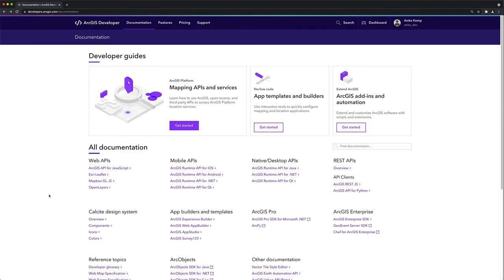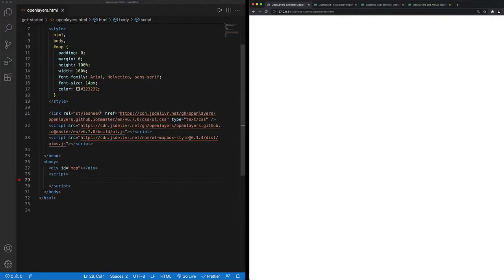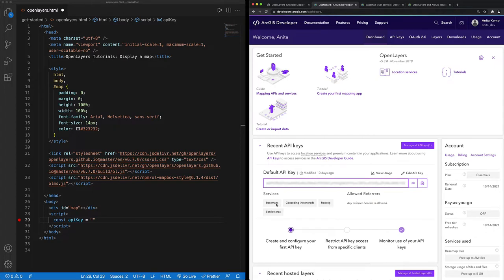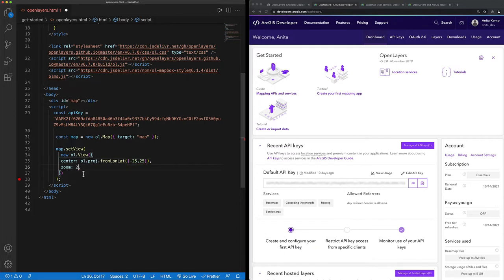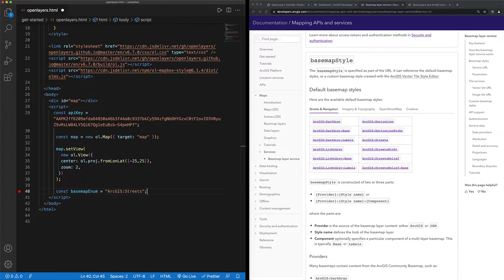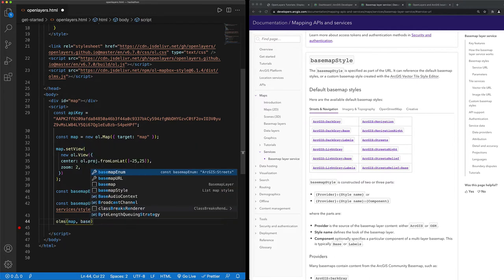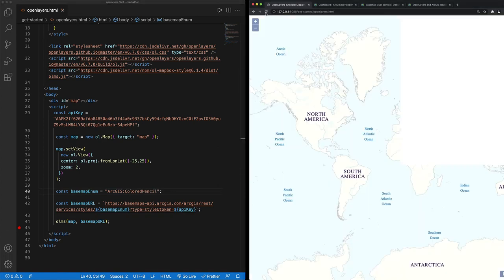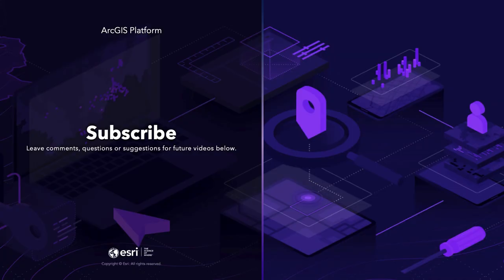Create a map with OpenLayers 6 and ArcGIS basemaps with a free dev account (2022)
Anita Kemp does an introduction on how to get started with OpenLayers and ArcGIS Basemap layer service in this short how-to/HelloWorld tutorial.

🕑 Chapters
0:00 Intro
0:14 OpenLayers guide
0:31 OpenLayers scaffold application
0:48 Setting ArcGIS API key
1:12 Creating a hello world with OpenLayers
1:33 Setting an ArcGIS basemap style
2:22 Add vector basemap layer to the map
2:34 Running the application